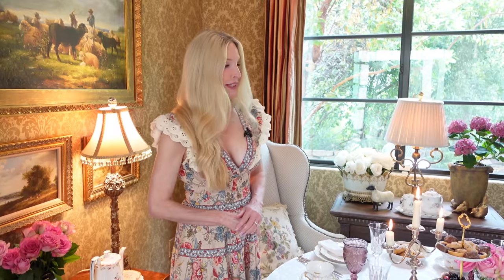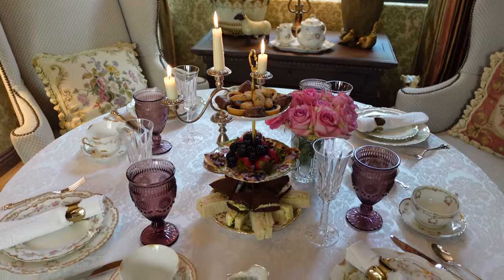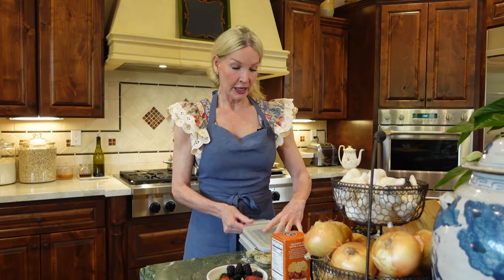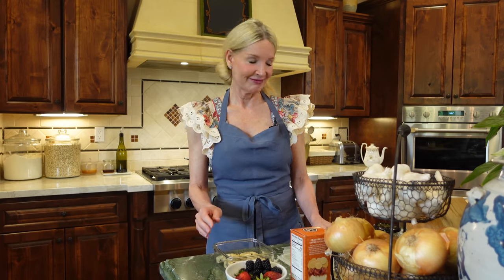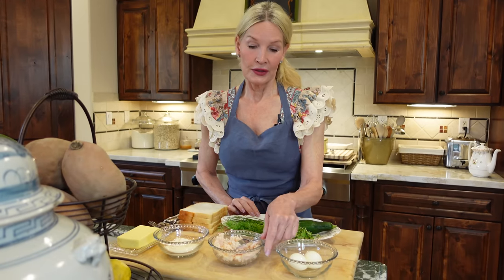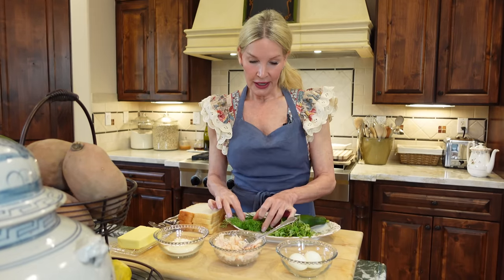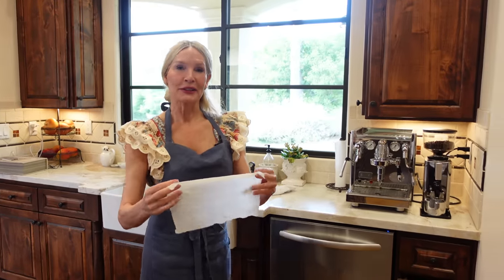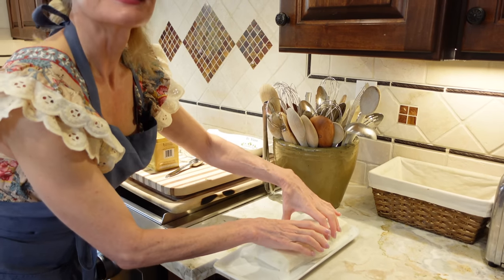Get Ready for an (EASY) Tea Party! | Make Ahead Scones | Sandwiches | Setting the Scene (ANYWHERE!)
In a chaotic world with our very busy schedules we all need simple ways to nurture ourselves and those we love. Carving out a space for dreaming, reflecting, pondering and good cheer, over tea or coffee and a bite of something delicious, can greatly enhance our lives. Laughter and taking deep breaths with loved ones around a table (or on a blanket in a park) are the little and available things that end up meaning the most. - Lessons from my Mom

✨Cook’s Note
Assemble and cut out scones and refrigerate for up to 2 days or freeze for up to 4 months. Defrost overnight in the fridge and bake before serving.

✨My Notes
I prefer to cut 35-40 small scones rather than 14-16 large scones. I line them up 5 across and layer between parchment paper and keep in 2 double thick gallon sized freezer bags. Smaller size scones are baked at 350 degrees for 20 minutes. 💗